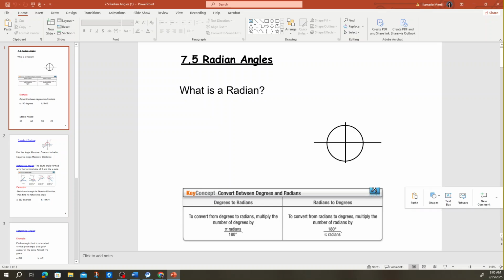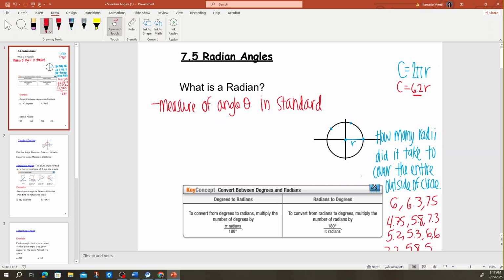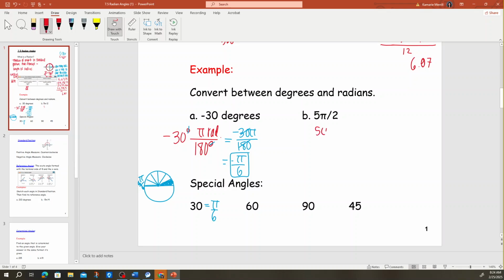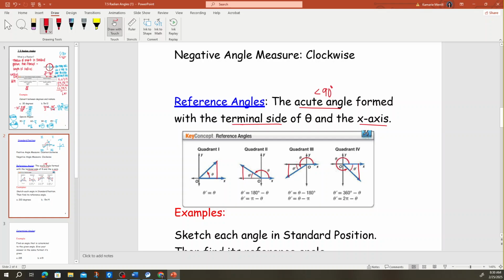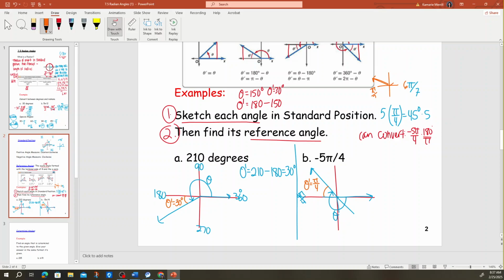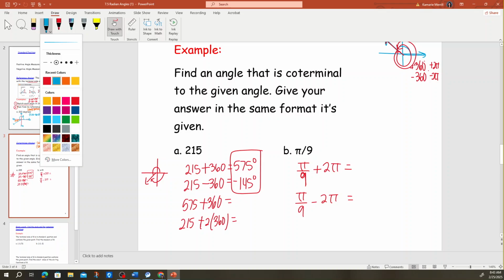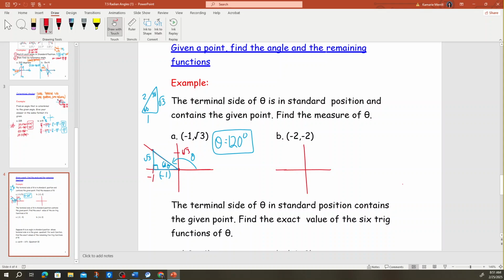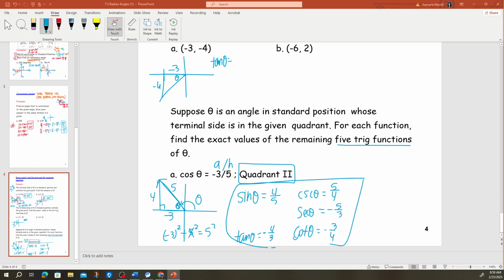M3 - Lesson 7.5: Radian Measure and General Angles